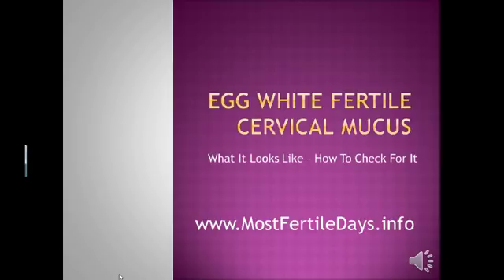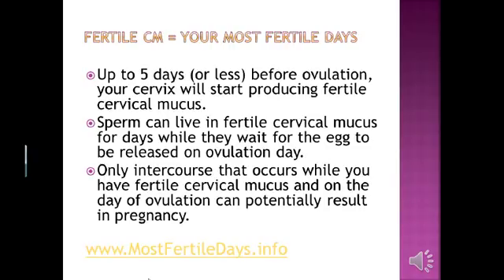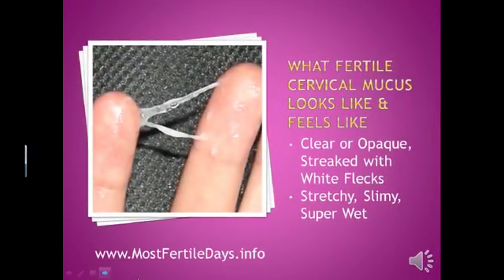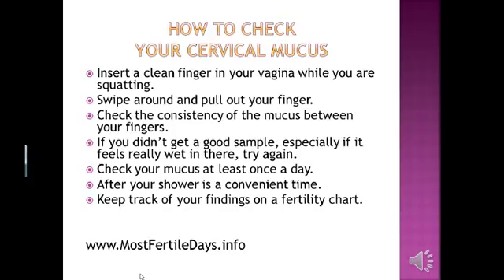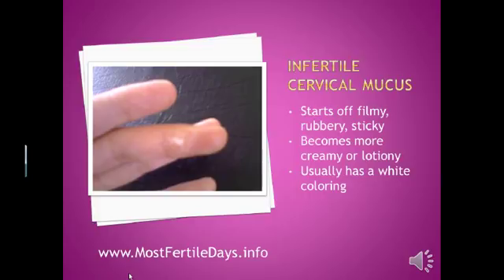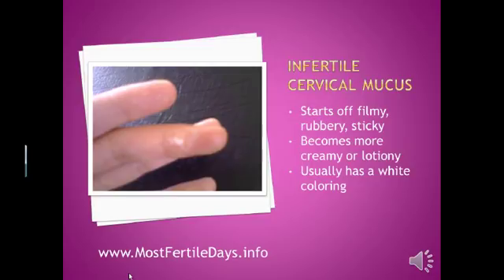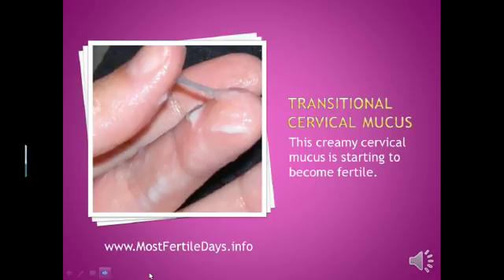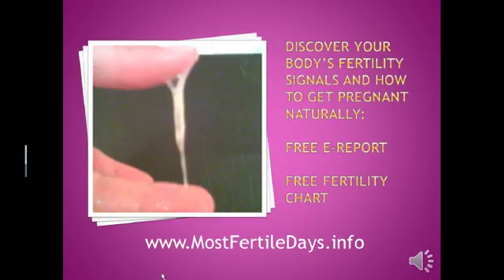Fertile Cervical Mucus Pictures and Checking Cervical Mucus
Learn how to tell the difference between fertile cervical mucus (also called fertile cervical fluid) and infertile mucus with pictures and straightforward, concise information, including how to check for it.

Please note: I am not a medical professional, and this video reflects my personal study and practices, and therefore should be used for informational purposes only.  for your free fertility e-report and fertility chart.  In this cervical mucus video, finally, see real pictures of egg white fertile cervical mucus and pictures of infertile cervical mucus.  Fertile cervical mucus means ovulation is soon approaching and tells you when are you most fertile.  Also called egg white cervical mucus, fertile mucus is distinct from infertile cervical mucus, which is also called hostile cervical mucus.  These pictures will show you the difference so you can figure out what kind of mucus you have when you practice cervical mucus monitoring.  I will also show you an easy way I use for checking cervical mucus.  Consult authoritative resources, like Toni Weschler's Taking Charge of Your Fertility, for further study and reference.